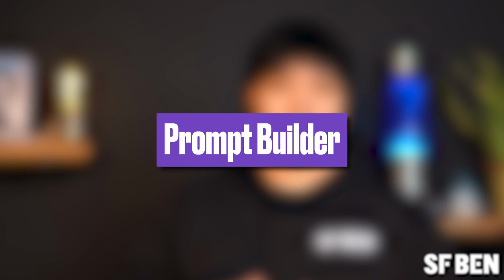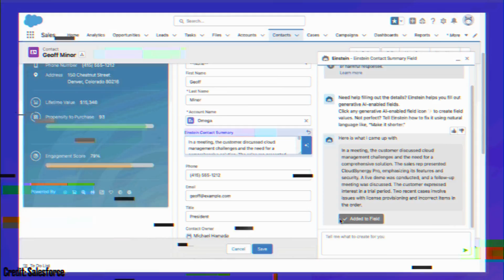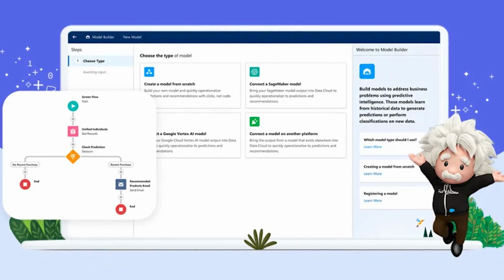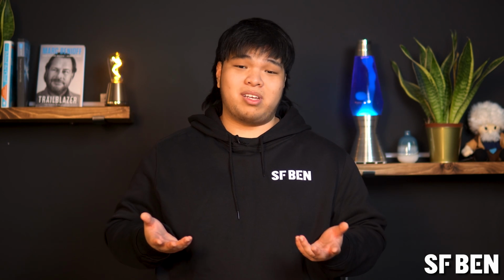Breaking News: Salesforce Releases Einstein 1 Studio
We've heard about it, we've been waiting for it, and it's finally here: Einstein 1 Studio.

Acting as the backend of Copilot, this tool consists of the Prompt, Model & Copilot Builder. In this video, Ryan explains everything you need to know about this new release.

Prefer reading?